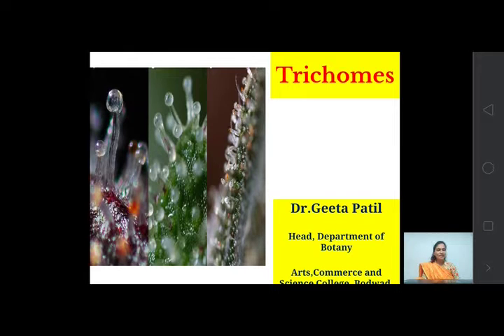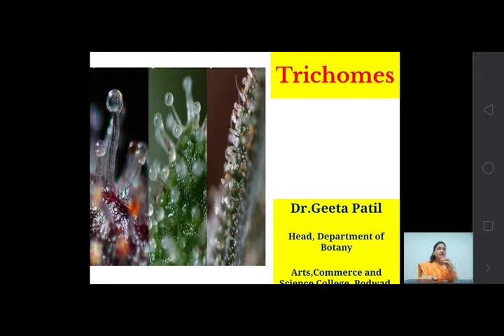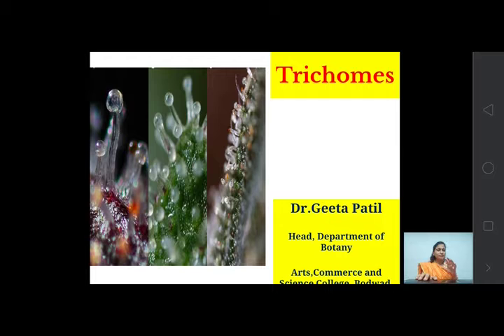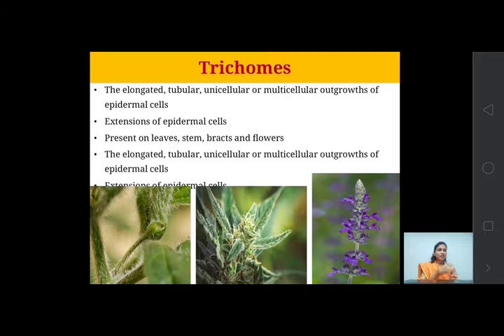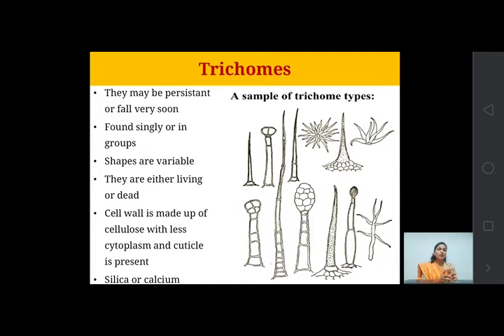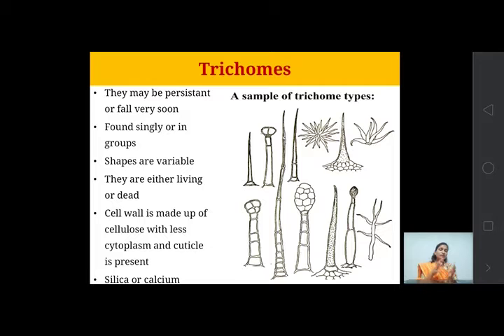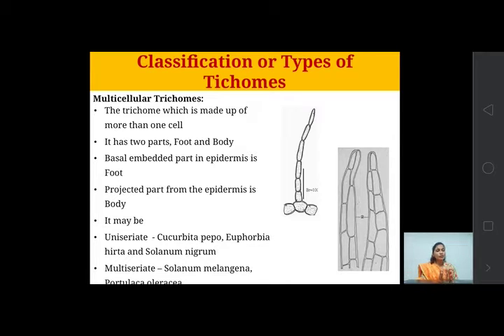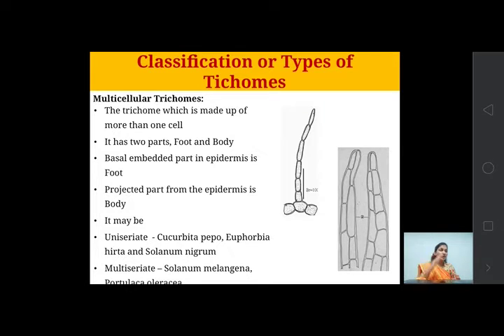Tenth lecture of Plant Anatomy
Trichomes